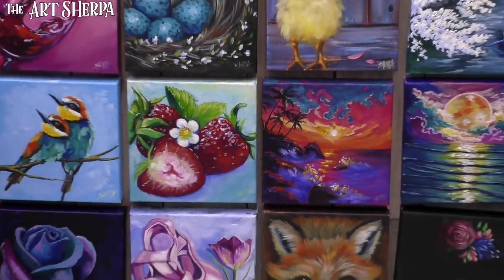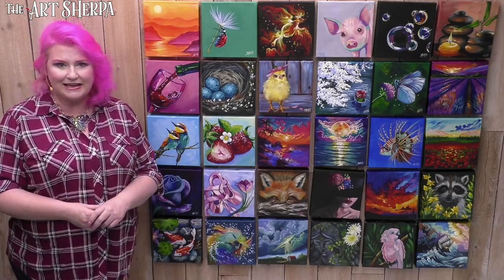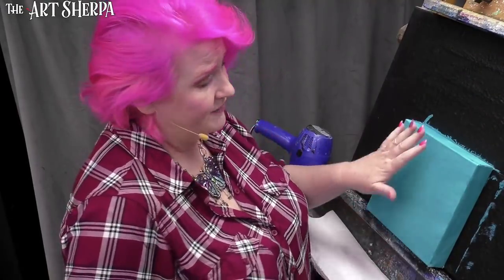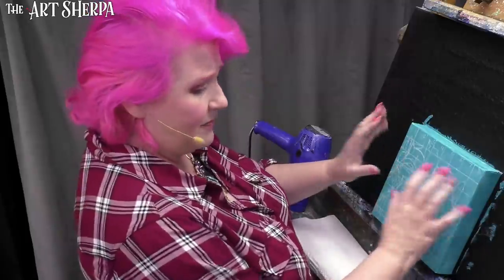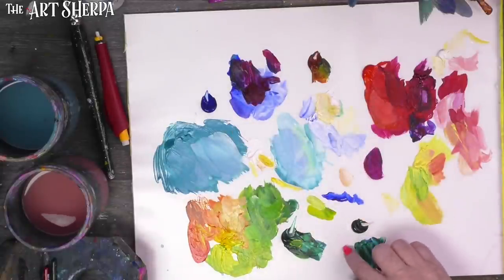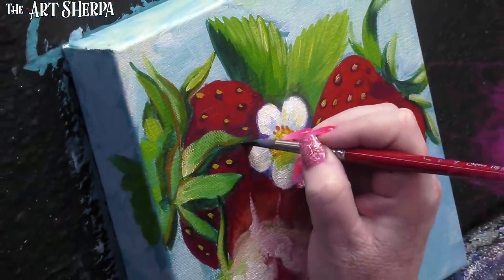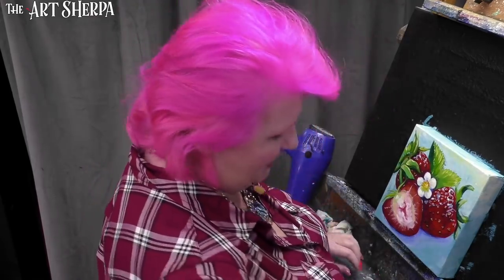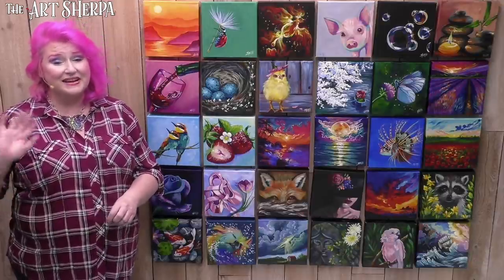Realistic Strawberries 🍓 Easy Daily Painting Step by step Acrylic Tutorials Day 10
Learn how to paint Realistic Strawberries 🍓 Daily Art #10 of 30. Easy and explained for the Beginner of Acrylic painting. Open and expand the Description to see paint colors, materials, and important links.
Join me for these Daily step by step painting lessons. Each day from April 1 to April 30th a new painting will be released. This is part of The Acrylic April Daily painting Challenge. Paint just 1 or Try for all 30. Word Prompt Fresh and Juicy Hoot 2
Below are a list of RECOMMENDED MATERIALS. The Art Sherpa is a participant in the Amazon Services LLC Associates Program, an affiliate advertising program designed to provide a means for sites and youtubers to earn advertising fees by advertising and linking
PLEASE note there are many other places to buy these materials and I support you shopping and finding your best deal.
My Paint is Sennelier Acrylique Heavy Body paint. You may and should use what you have
IF sold out
***Cadmium Red medium : PR 108
IF sold out
***Phthalo Green Blue shade : PG 7
IF sold out
***Phthalo Blue Green shade :PB 15:3
IF sold out
***Ultramarine blue: PB 29
IF sold out
***Quinacridone Magenta (fuscia) : PR 122
IF sold out
***Titanium white: PW 6
IF sold out
***Mars black: PBk 11
IF sold out
*Naples Yellow light : py 53
IF sold out
Burnt Sienna
If Sold out
BRUSHES
Visit our the Art Sherpa Store Locator to find other resellers near you or online! There are many
OR if that is sold out or you want boards
Economy Space saving Surfaces 8x8
Dritz 3095 Chalk Cartridge Set
T Square Ruler
Acrylic April Rules

Acrylic April Painting Challenge begins April 1st 2020- no joke
30 Days, 30 Powerful Little Paintings
We hope that Every April, artists from all over the world take on the Acrylic all April painting challenge by doing one small acrylic painting every day for the entire month.
I am creating the AcrylicApril challenge as a way to introduce painters to the gifts of daily painting with Acrylic.This monthly challenge will help every acrylic artist unlock the true potential of the acrylic medium and their art own voice.
Anyone can do Acrylic April,
Just grab your paint, your brush and hit the studio( even if it’s your kitchen Table).
AcrylicApril rules
1) Make a painting on a surface 12x12 or smaller. ( sorry for the confusion)
2) Share it online
3) Hashtag it with AcrylicApril and AcrylicApril2020 ItsNoJokeAcrylicApril and be sure to add the day of the challenge, or word prompt, etc
4) Repeat Daily from April 1 ( no fooling) to April 30th
How to do the Challenge
Do your best to paint daily. Some Days may be artwork you are excited about some days you may scribble out an abstract but under no circumstances should your be hard on yourself. If you make 30 little paintings you are a winner. If you make less than 30 you are a winner. Do your best